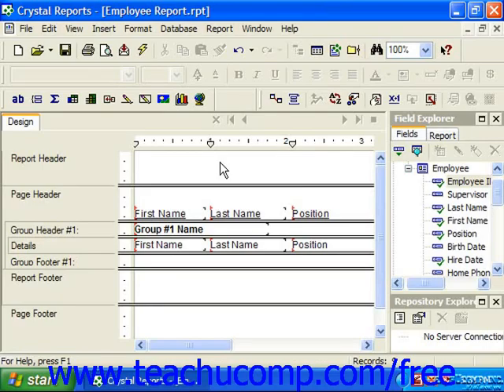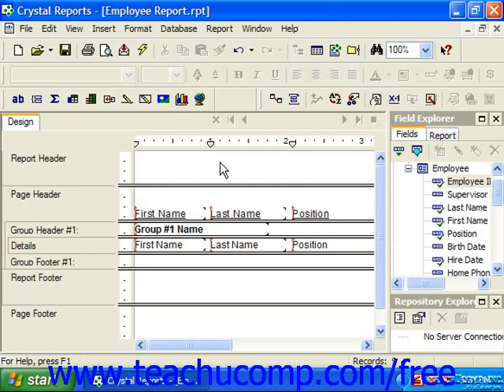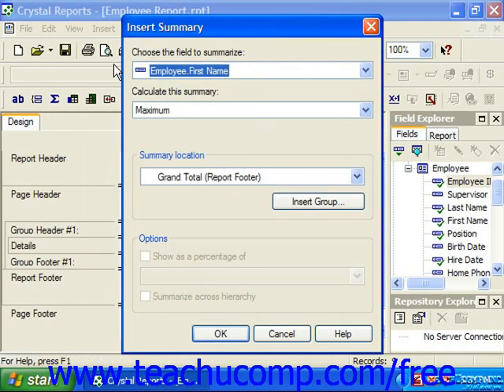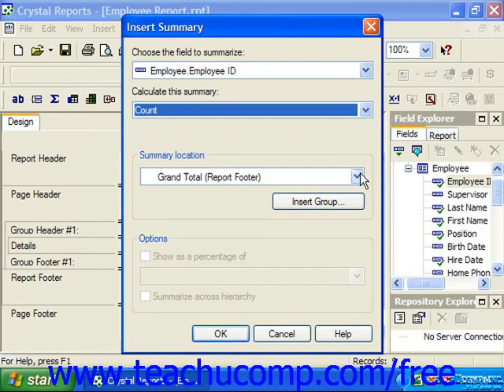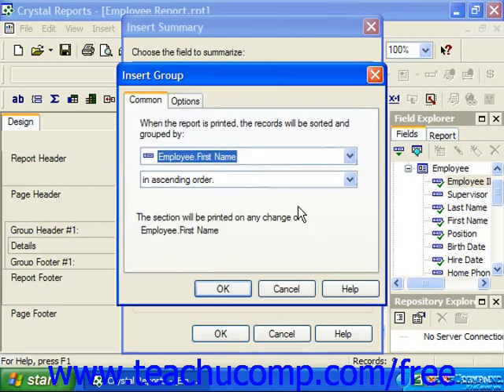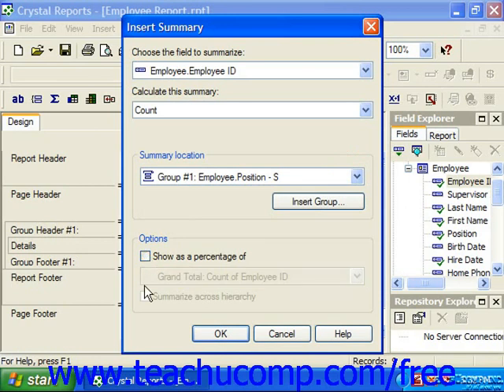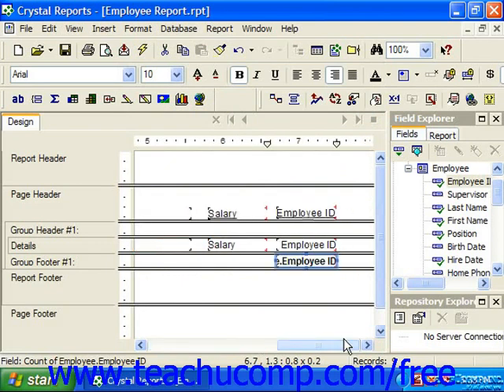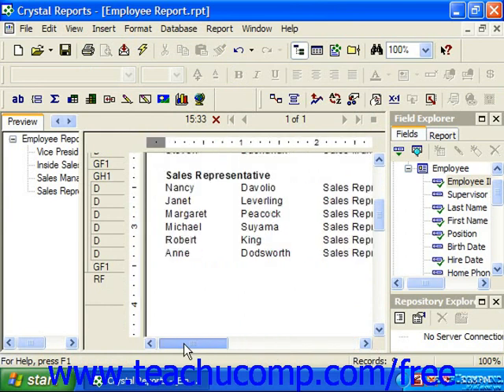Crystal Reports Tutorial Summarizing Groups Business Objects Training Lesson 7.4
Learn how to summarize groups in Crystal Reports by Business Objects A clip from Mastering Crystal Reports Made Easy v. 11. - the most comprehensive Crystal Reports tutorial available. Visit us today!